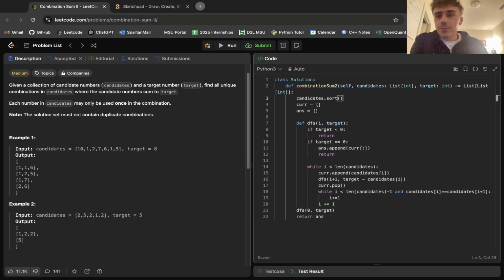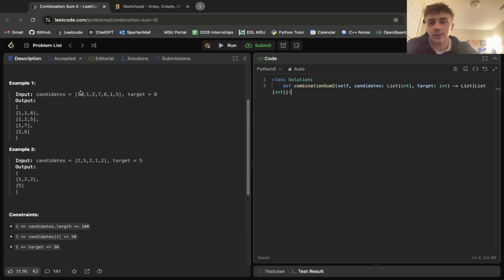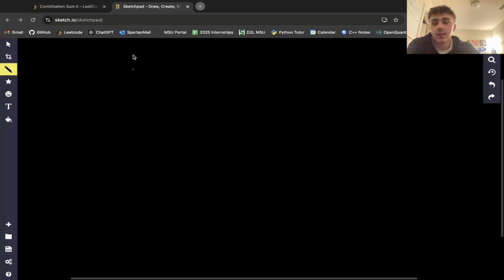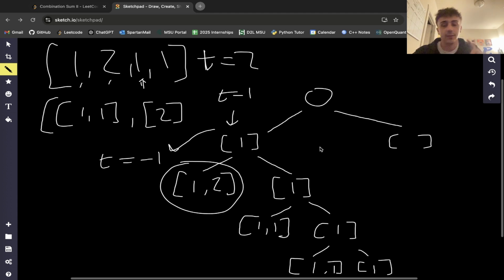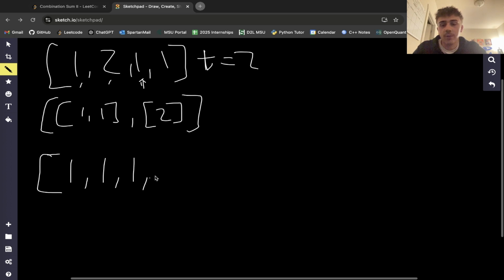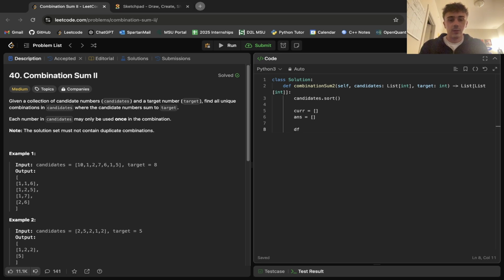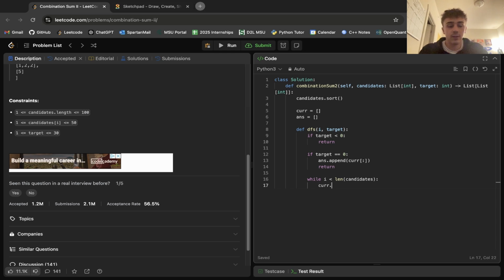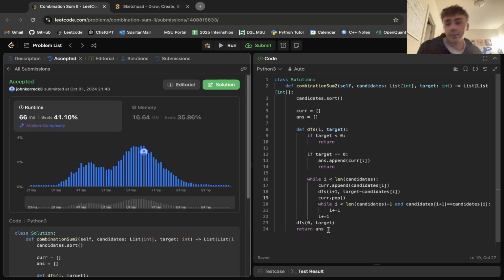Combination Sum II - Leetcode Every Day Episode 1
First upload!